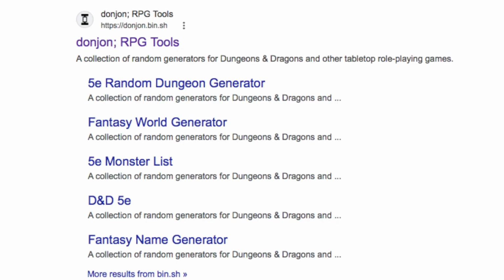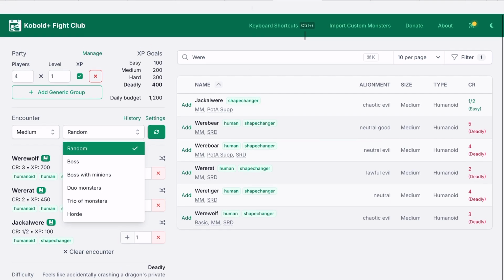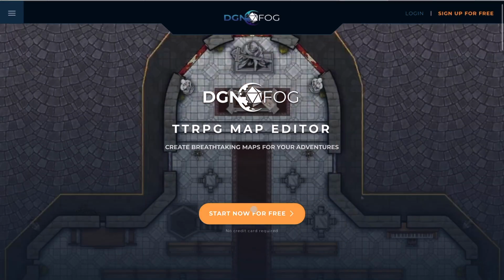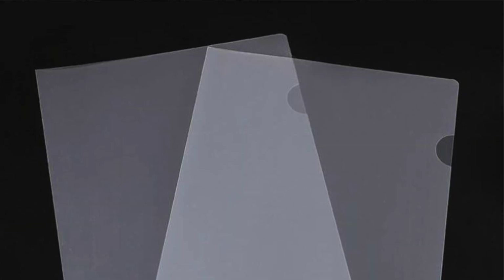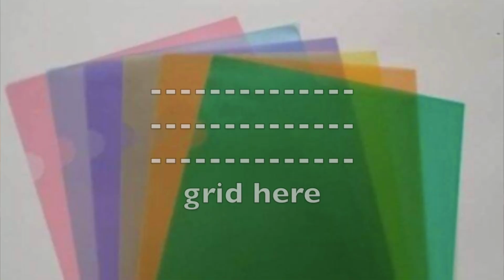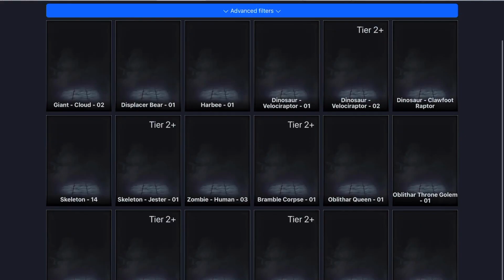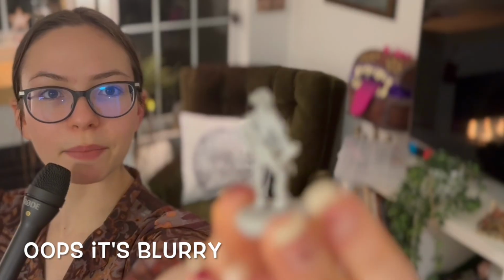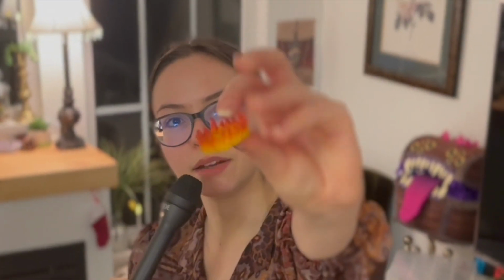Free Tips & Tools for DND when you’re on a Budget!!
This video tells you how to prep for a DND session if you just have low funds or are on a budget, don’t have the mental capacity or are literally sick. I hope this video helps you with your DND games from one Dungeon master to another!!
  RPG, TTRPG

0:00 intro
0:23 internet
2:12 maps/terrain
4:50 minis
6:23 homebrew
7:04 imagination

Taylor’s Tavern Tidbits SHOP!!